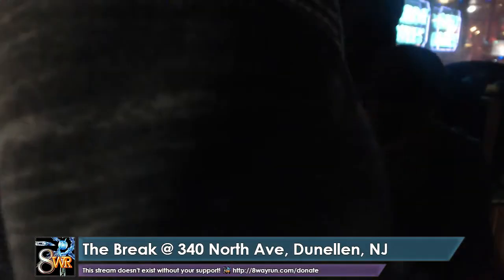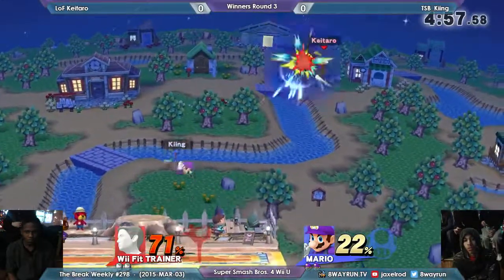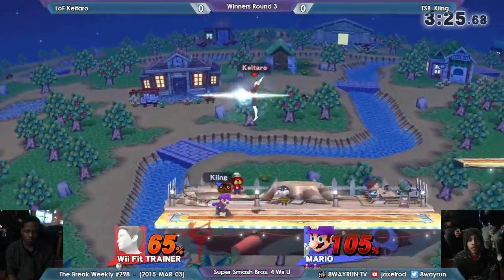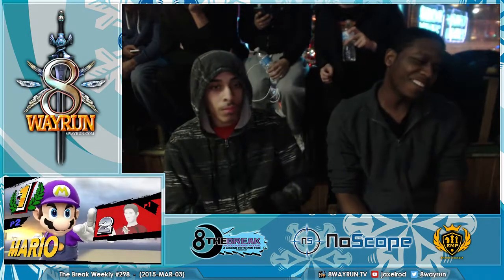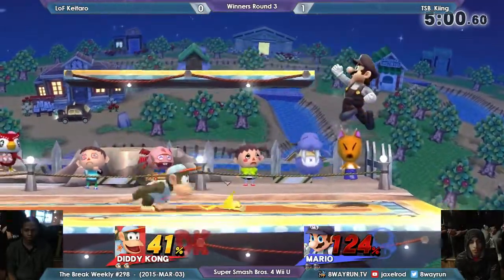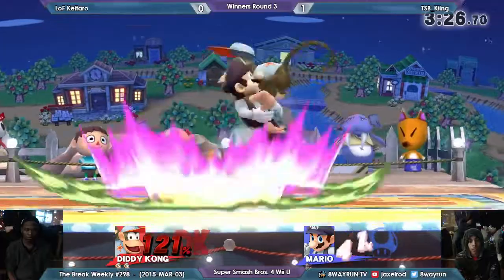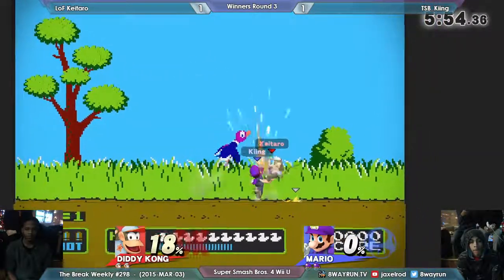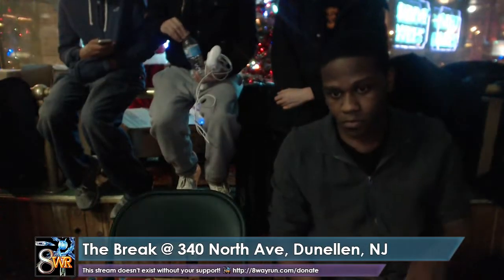The Break #298 SSB4 W3 LoF Keitaro VS TSB Kiing